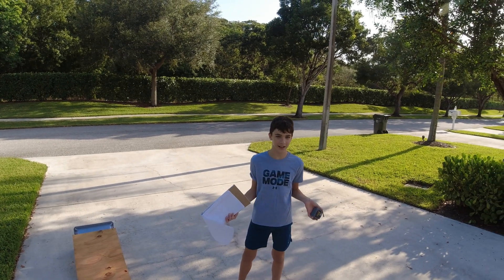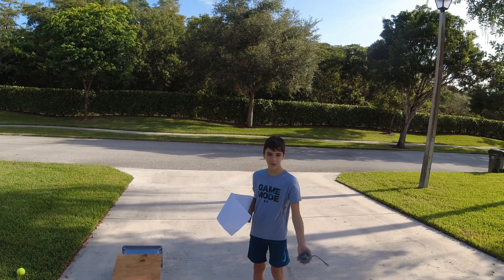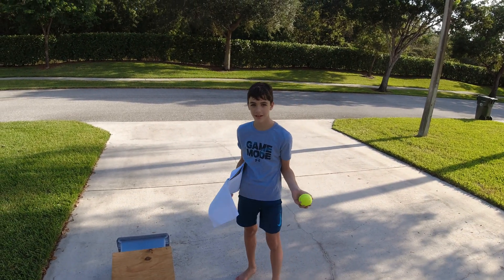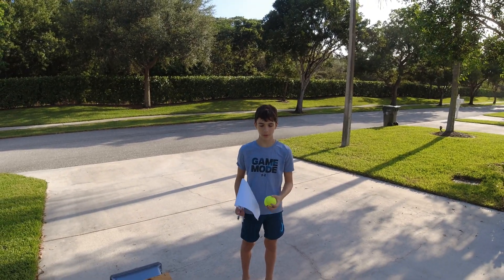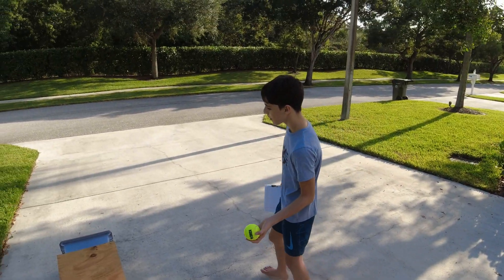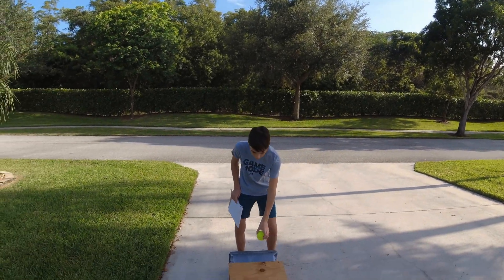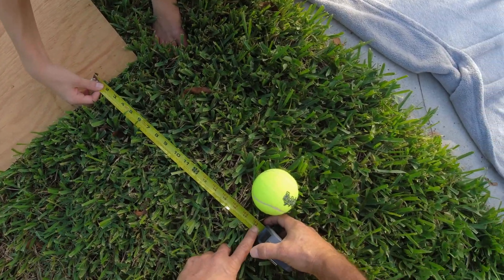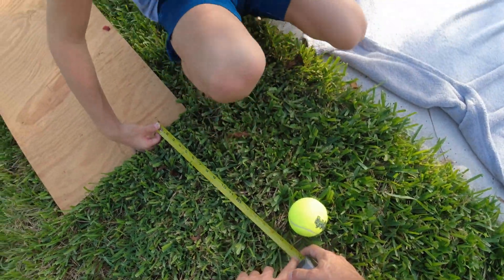Homeschool Science: Friction and Force Lab Completed by Mad Scientist Ethan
Ethan’s school year is getting into gear with a cool Science Lab experiment he finished up recently.  Friends and Family can help Ethan through the school year with ideas and suggestions as he muscles through Homeschool with Papa as one of his teachers (Oh no!).  In today’s science lab he demonstrated how FRICTION was a contact, usually unbalanced, force that slows down an object based on how rough the surface is.  His experiment included a ramp that he built with a wooden plank, a tennis ball and a measuring tape.

Now for all you rocket scientists out there, you might say this is easy stuff, but in a world of video games and YOUTUBE, getting this kind of basic science into the heads of our kids is a challenge!  Who cares about friction?  Right?   NO NO NO!   HE …MUST….LEARN!  We will do it together! 😊    Newton’s Laws must not be forgotten to the depths of electronic devices!